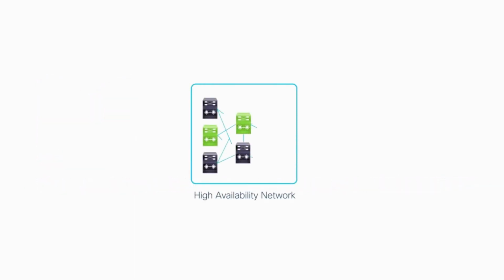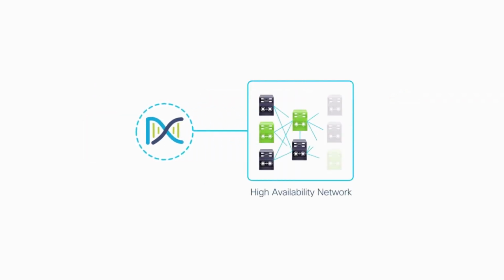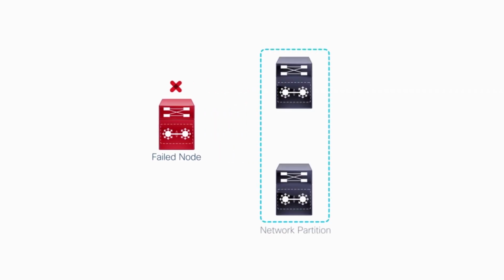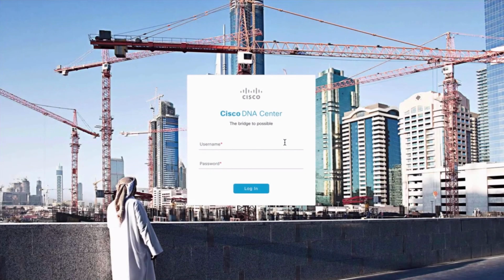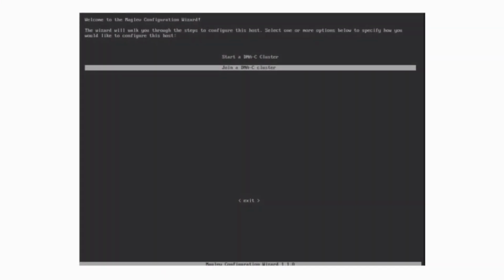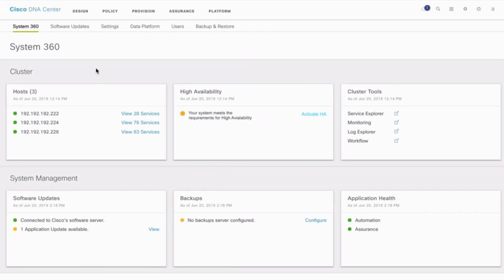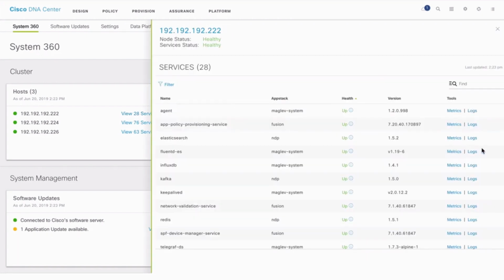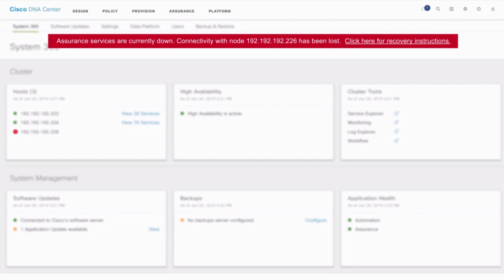How To Set Up Local High Availability Through Clustering